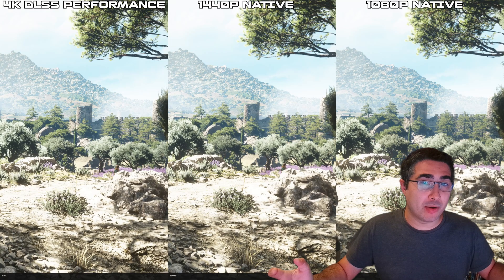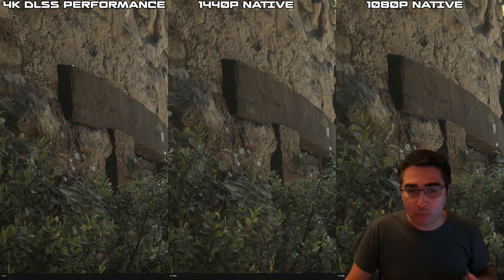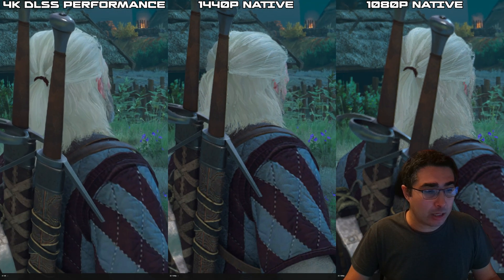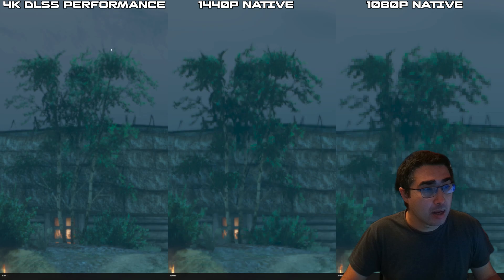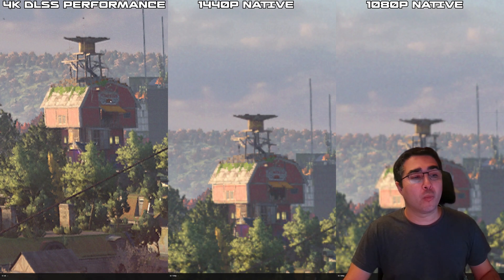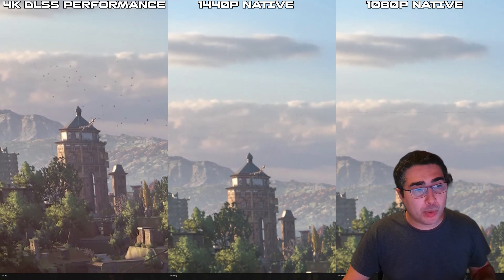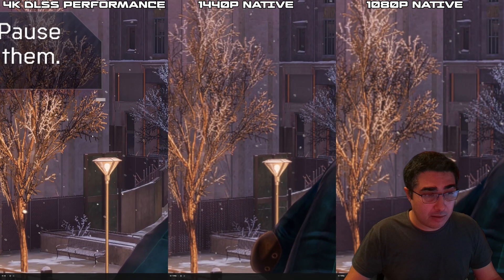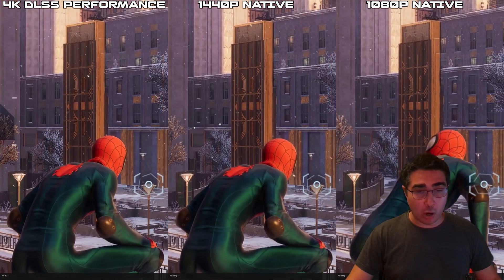NATIVE VS DLSS PART 2 / Which one is better? / 1080p Native vs 1440p NATIVE vs 4K DLSS PERFORMANCE